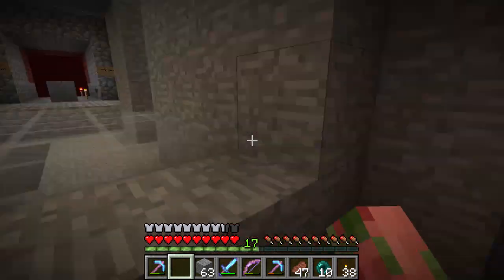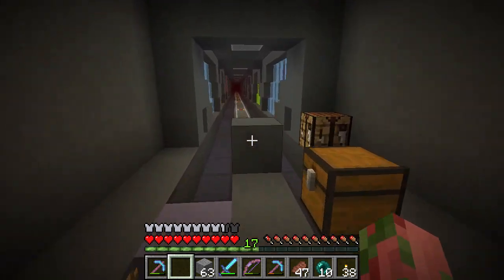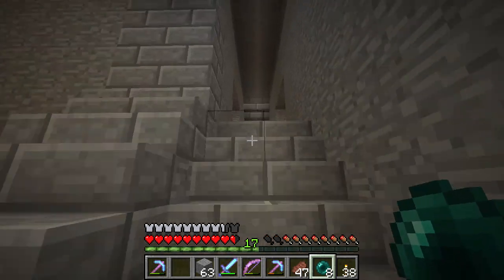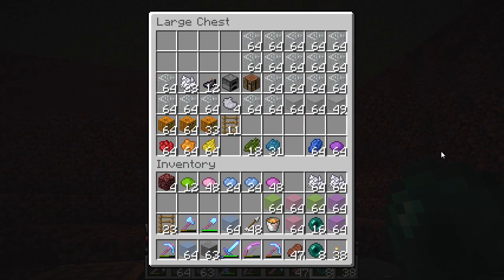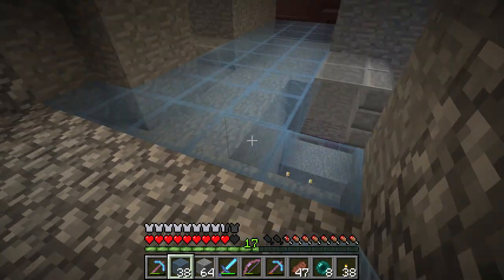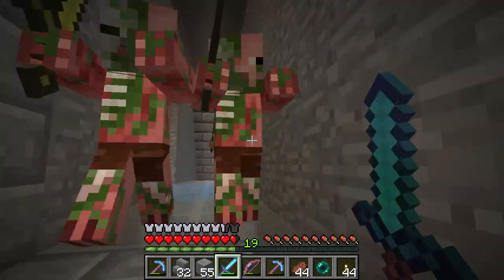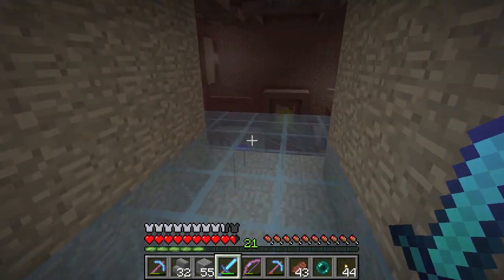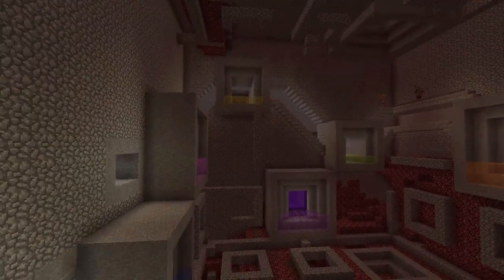Minecraft :: Mindcrack No. 84 - "A Splash of Color"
I'm trying some things to spice up Nether Hub East, some of them seem promising, other not so much. I'll be at PAX EAST when this goes up, look out for our panel on Saturday at 10:30 am.

Bleep bleep bloop bleep Mindcrack.

Facebook (I don't maintain this anymore. Facebook kinda sucks.)

Intro/Outro music: "Bits With Byte" by 8 Bit Weapon